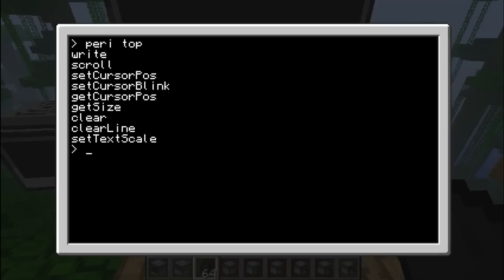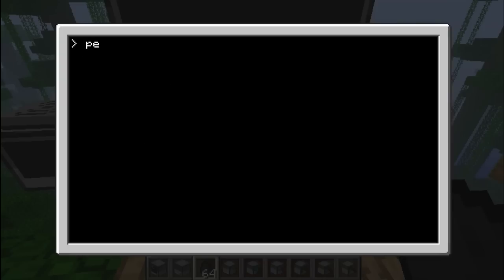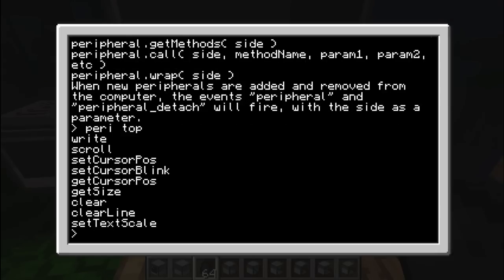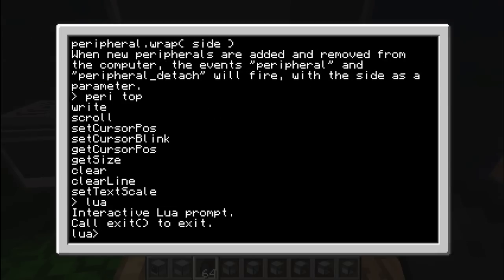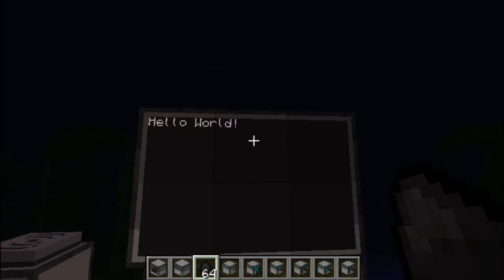Imef plays minecraft - computer craft part 11 - monitors